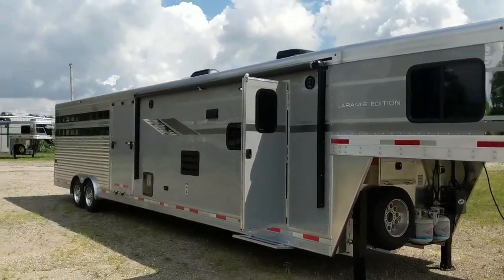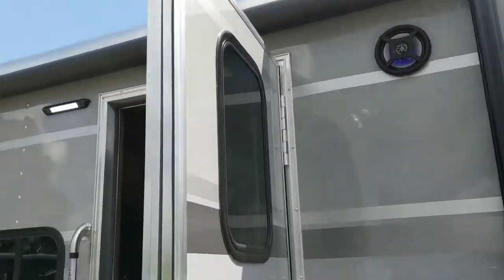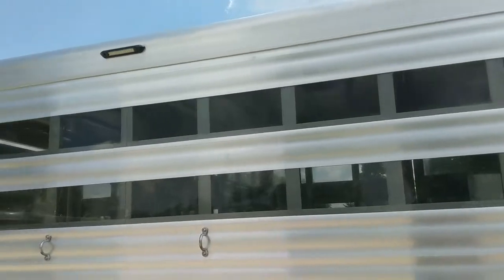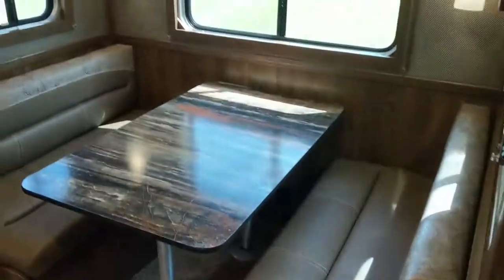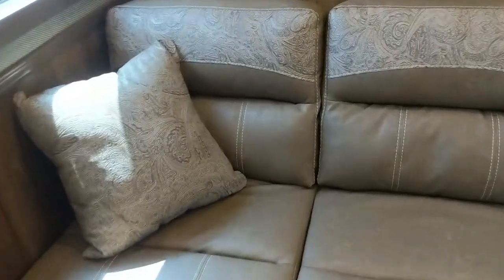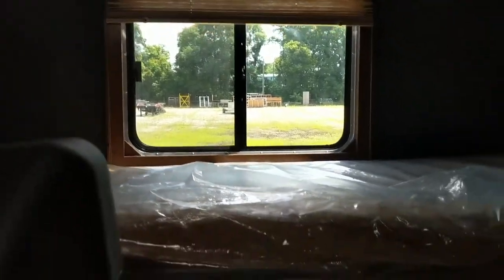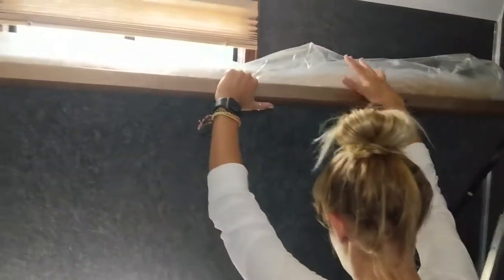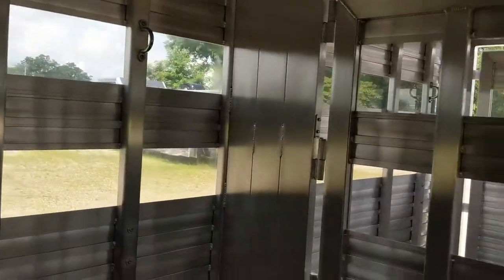⚡️Silver Laramie Livestock Edition⚡️ | Lakota Trailers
This 🔥NEW🔥 Silver Laramie Livestock Edition in our POPULAR 13SSR floor plan features:

- Our NEW Valparaiso Mushroom Cowboy Decor Package;
- Flip-down BUNK BEDS option in the mid-tack; and
- 14' VERSATILE stock area.

Build YOUR Laramie at SMCTrailers.com/Dealers! 👊